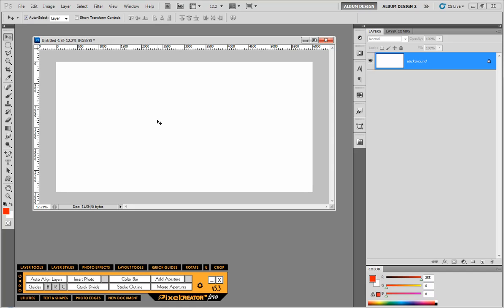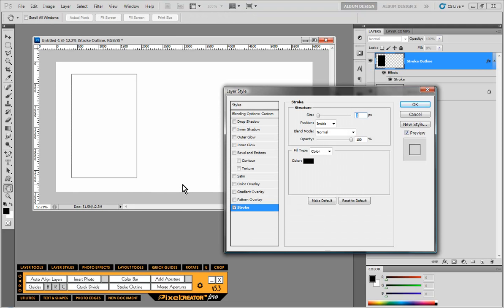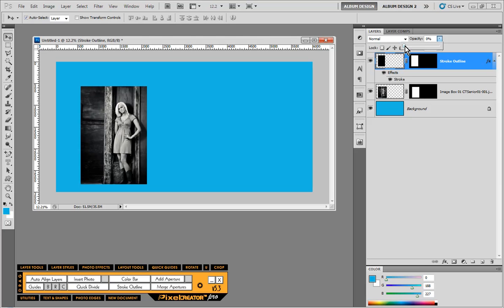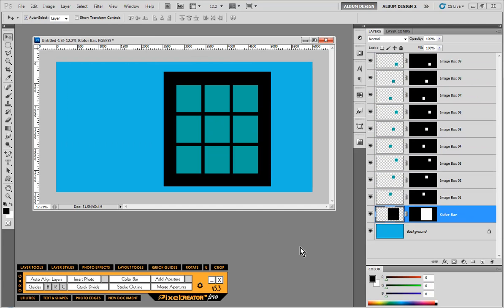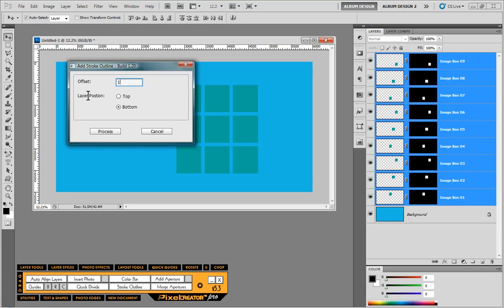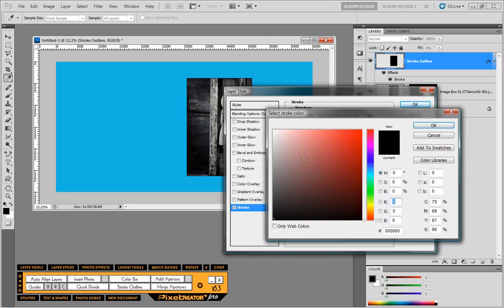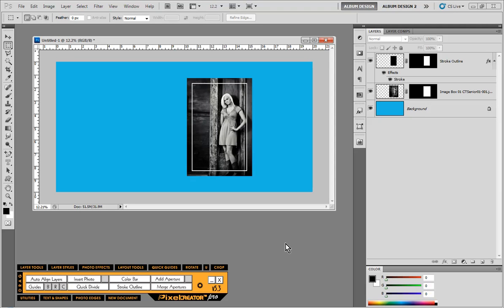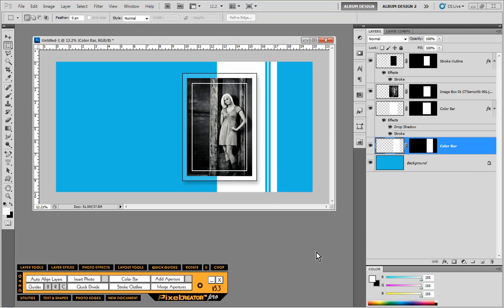Pixel Creator Pro v5.3 - Color Bar and Stroke Outline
In this video we cover all the options of the Color Bar and Stroke Outline tools in Pixel Creator Pro v5.3.